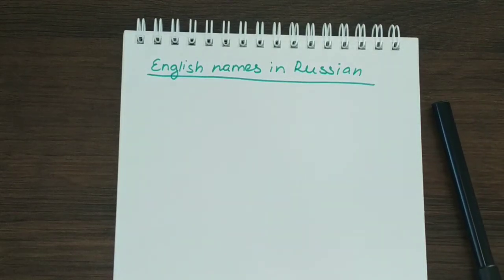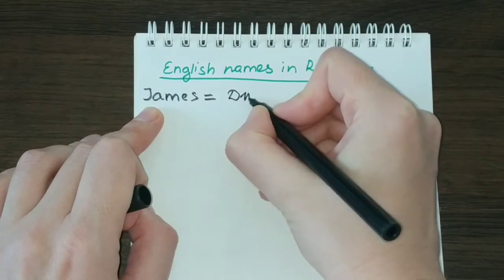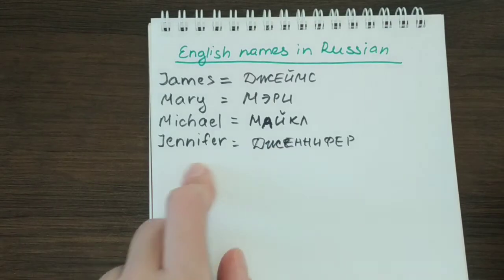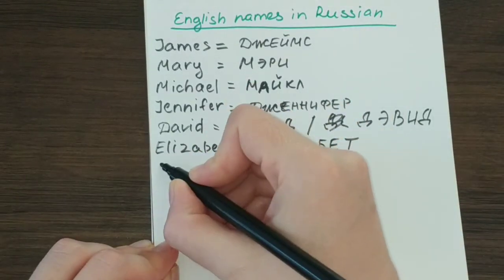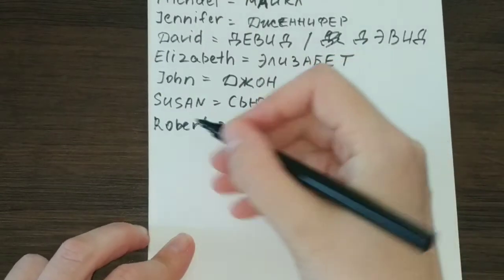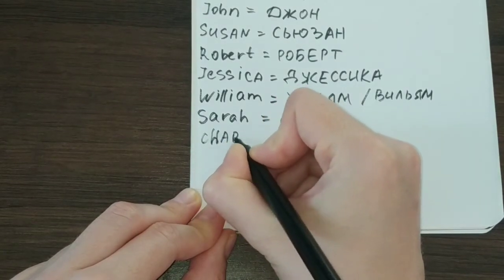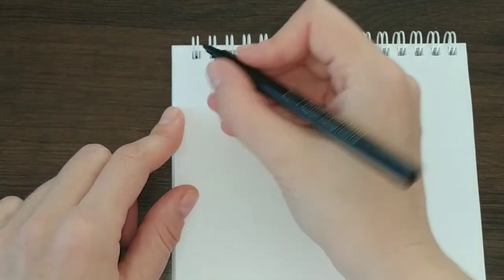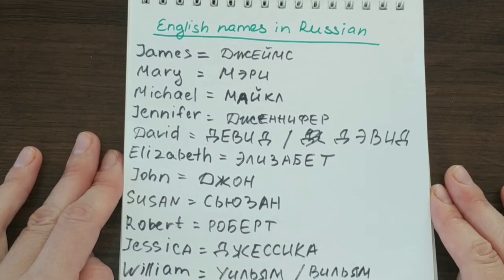How Would YOUR NAME Sound in RUSSIAN?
I'm a native Russian speaker and in my videos I'm teaching you how to speak Russian.

In this video find out how some of the most populsr english male and female names be spelled and pronounced in russian.

If you have any questions, feel free to write them down in the comments section.

Oksana :)